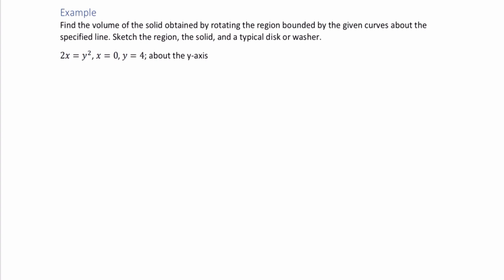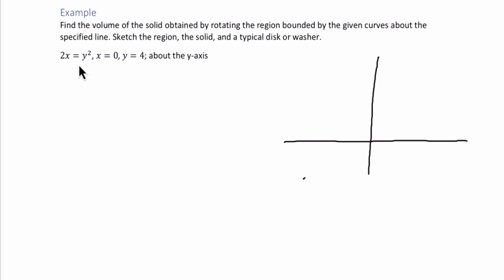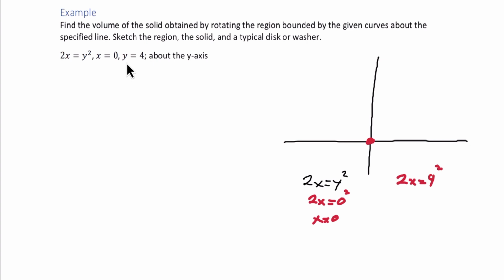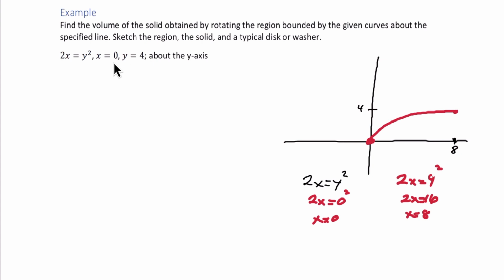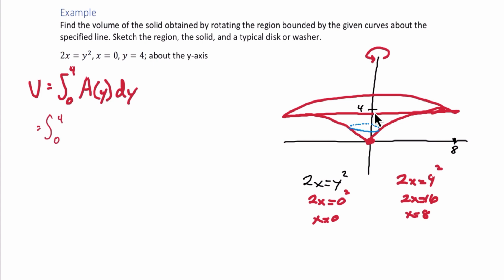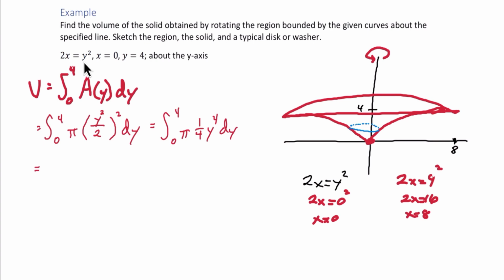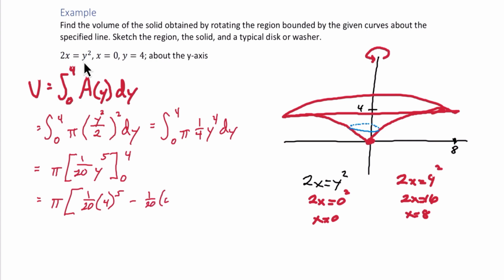Volume of rolid rotated about the y-axis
Volume of Solid Rotated about the y-axis
Calculus 2 Lesson 2b